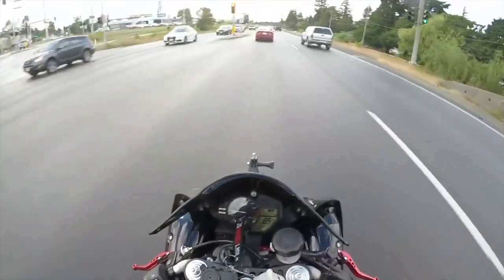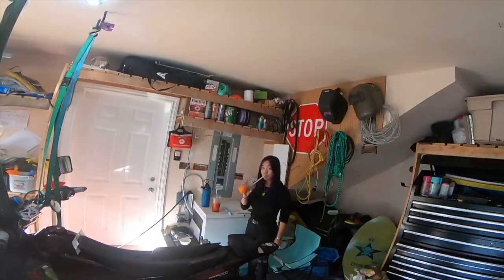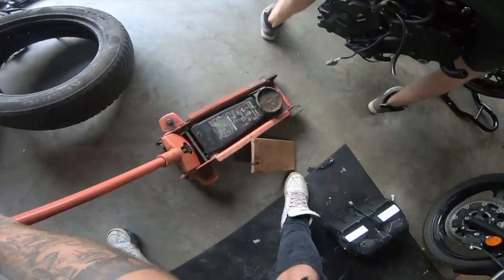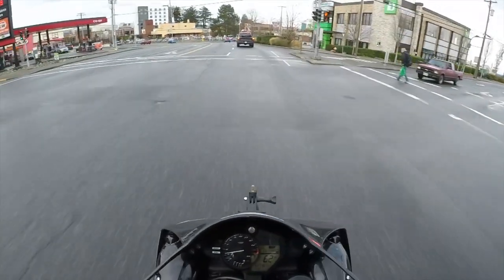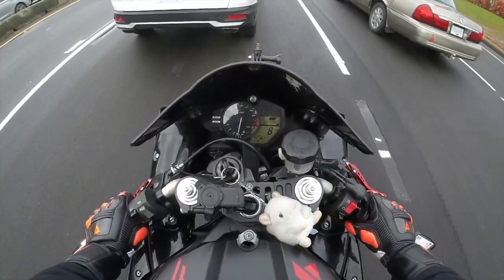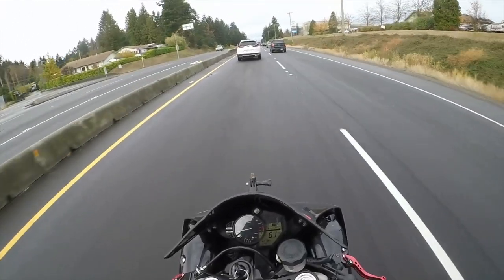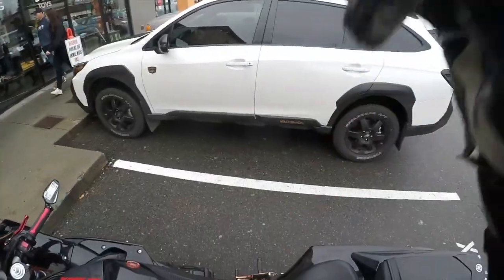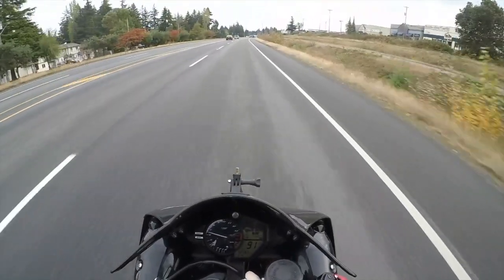R1 Engine Swap / Motovlog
whats up peeps, i have finally got a new engine, and ive put it in with some help. iv got a ton of people to thank for this.. you know who you are. Thank you for allowing me to continue to do what i love most. anyways, follow me on instagram @CooperBrabbins, join my discord, link in bio. with these gas prices.. my pay pal is in there too.. enjoy!!! ... i did.